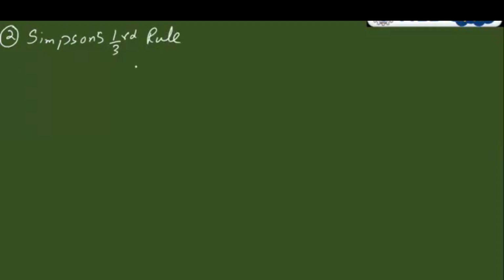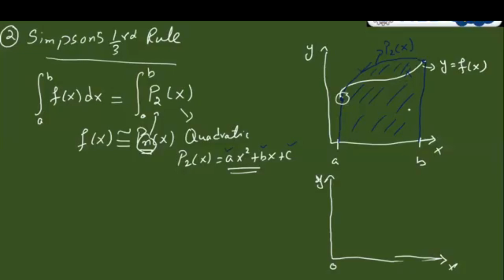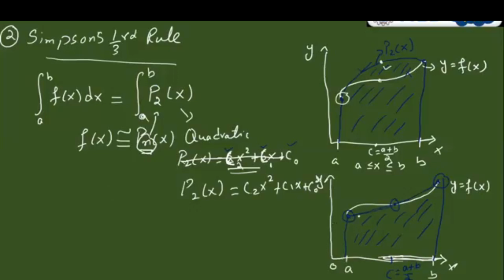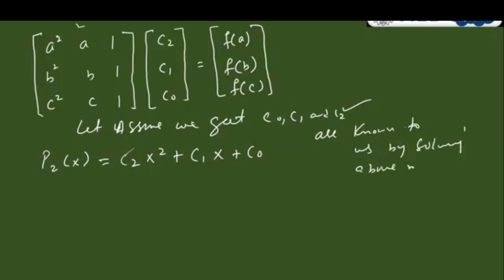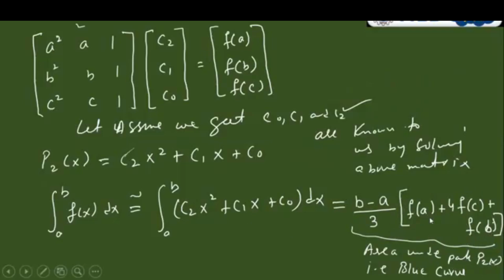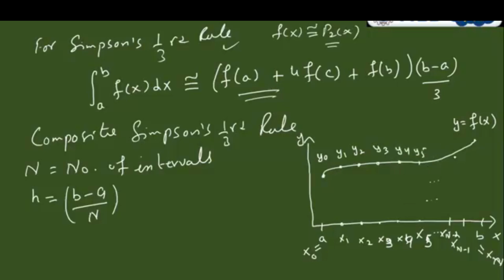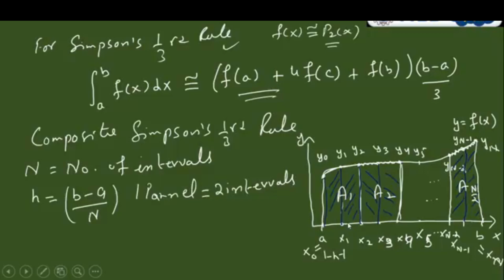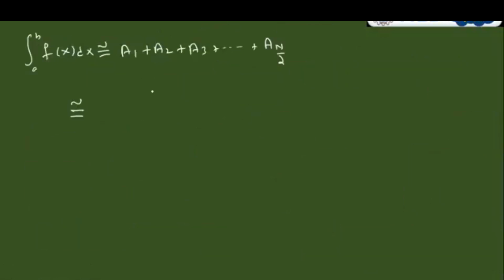Numerical Integration - Trapezoidal Rule, Simpsons 1/3 & 3/8 Rule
This video lecture "Numerical Integration -Simpson's rule  will help Engineering and Basic Science students to understand following topic of Engineering-Mathematics:
1. concept of Numerical integration
2. formula for Simpson's rule a
3. solved example
4. one solved problem